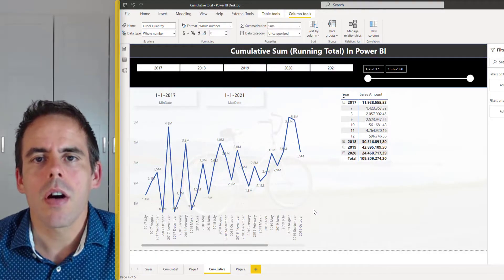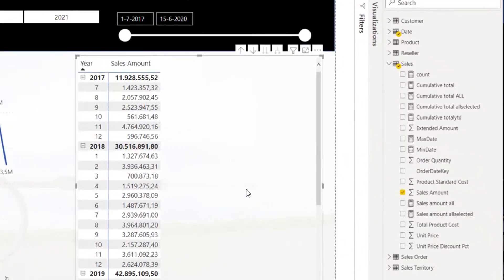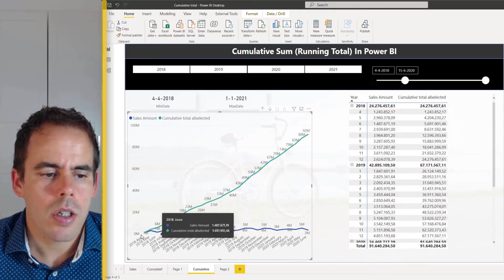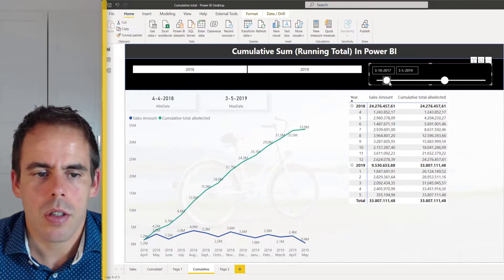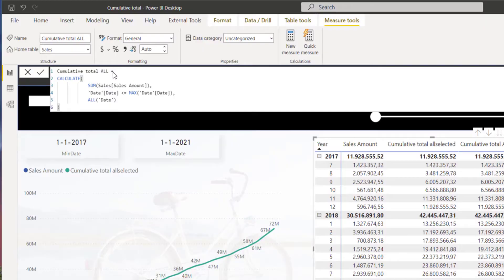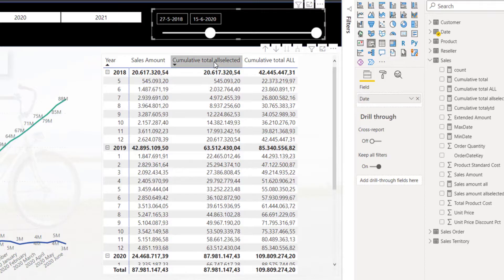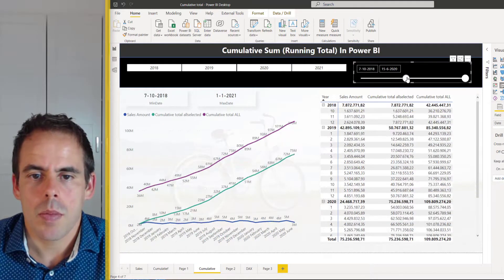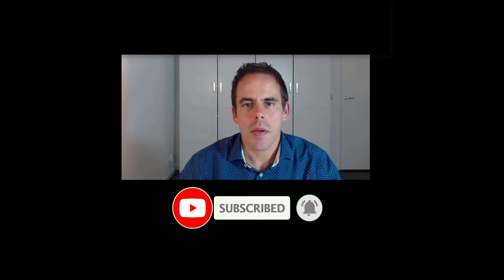Power BI Running Total or Cumulative Sum with DAX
In this video I show you how to calculate the running total (cumulative sum) in Power BI with DAX.

So if you want to know how to calculate the cumulative sum of running total in DAX, this video is for you.

First I'll show you how to calculate the running total based on a variable date with a slicer with the DAX function ALLSELECTED.

Then you will learn how to calculate the running total in Power BI with the ALL function in DAX, which ignores the date fields.

All in all, you have an example of how to calculate the running total or cumulative sum in DAX in Power BI.